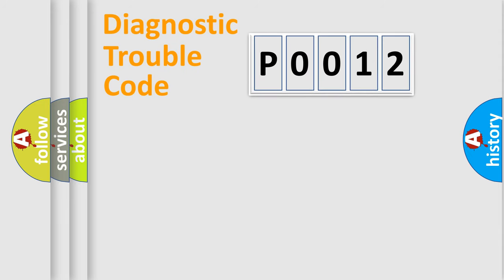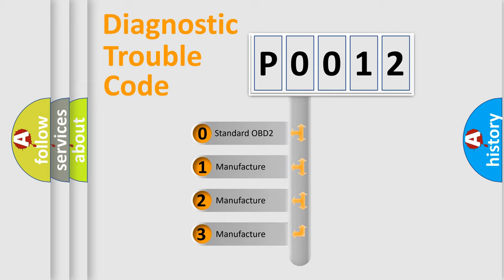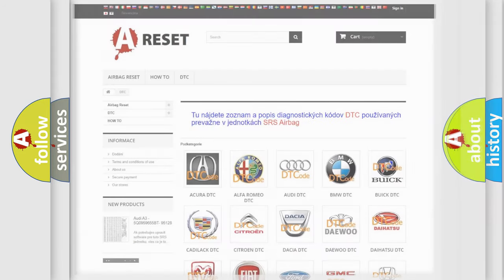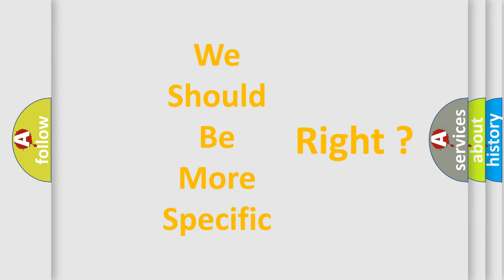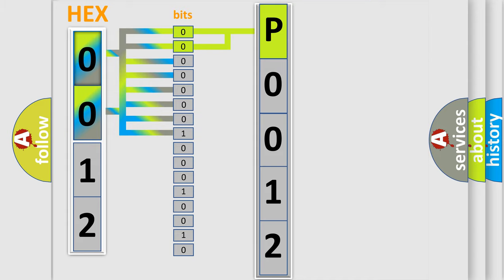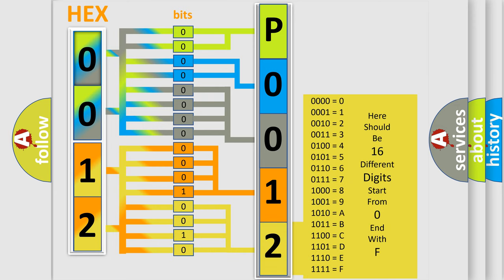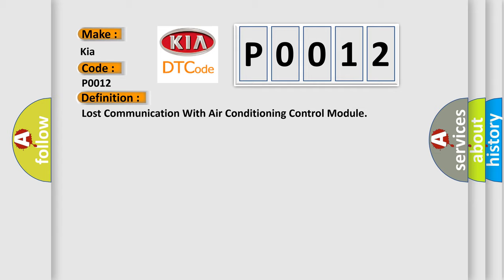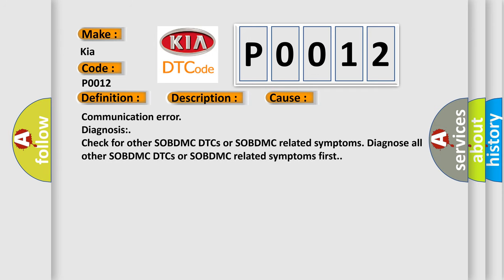DTC KIA P0012 Short Explanation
Contents:
0:21 Basic DTC analysis according to OBD2 protocol standard.
1:48 Insight into programming
2:58 A diagnostically understandable description of the Diagnostic Trouble Code
3:05 Basic error definition

Make:
Kia
Code:
P0012
Definition:
Lost Communication With Air Conditioning Control Module
Description:
The TCM continuously monitors the controller area network (CAN) for messages from the air conditioning control module (ACCM).This DTC sets when the TCM does not receive the ACCM message within the defined amount of time.
Cause:
Communication error
Diagnosis: